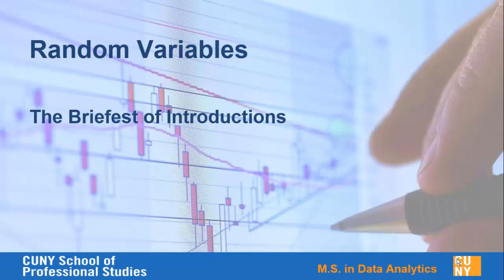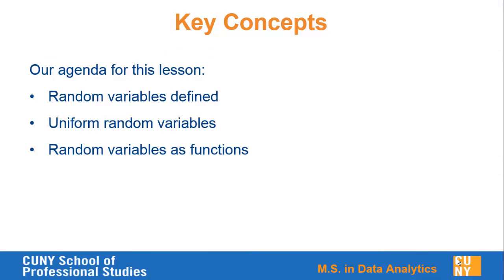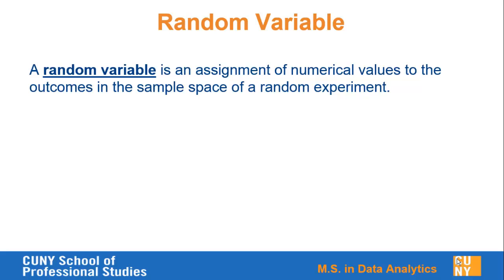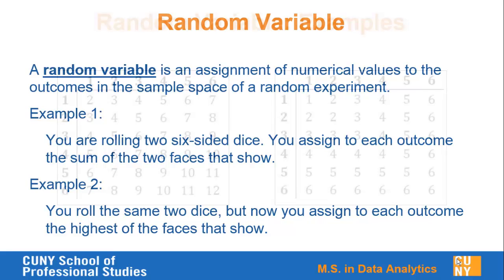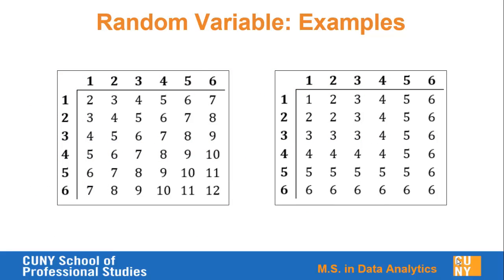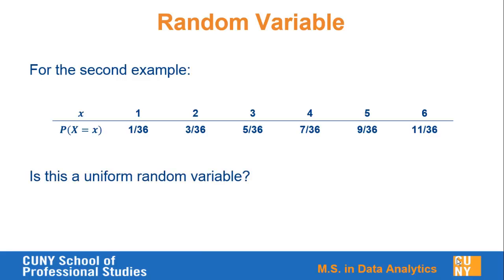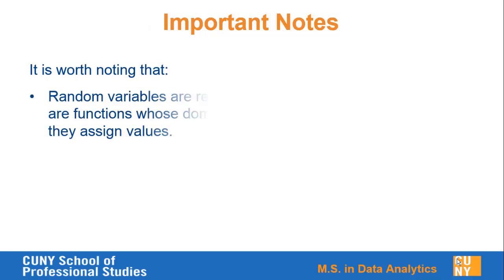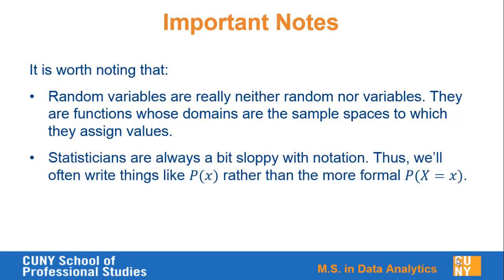Lesson 1-6: Random Variables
We explore the very basics of random variables.